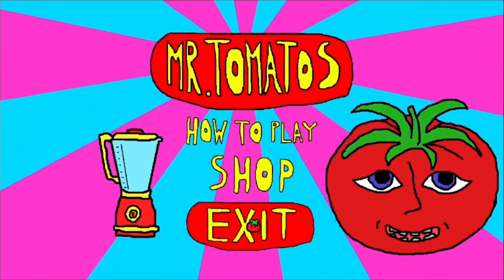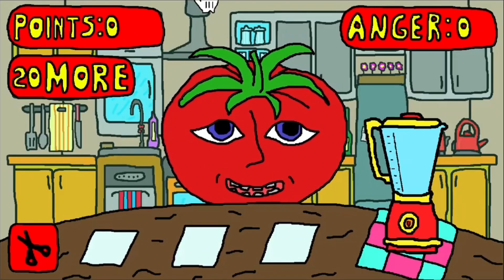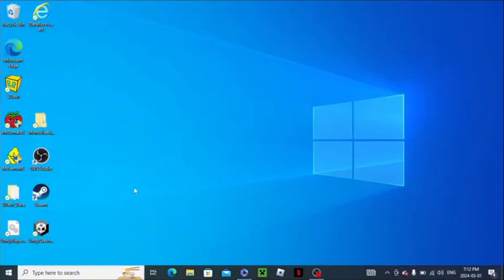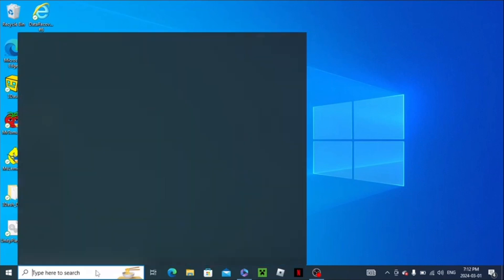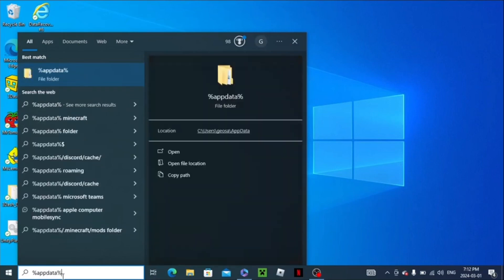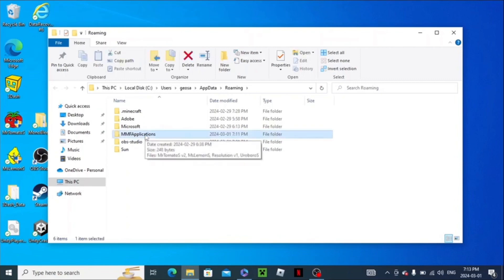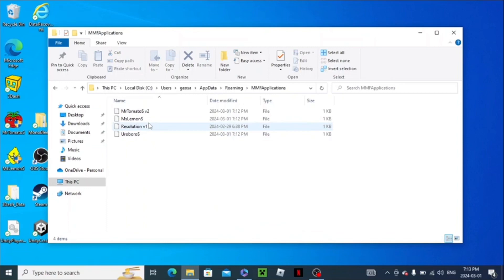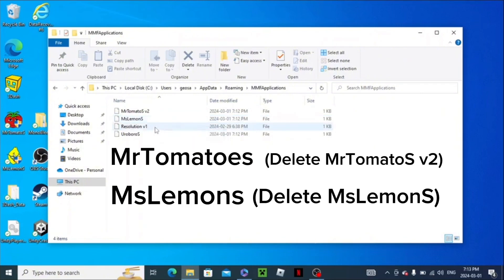Tutorial of how to reset your progress in Mr Tomatoes or Ms Lemons! [Windows only]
I found this from a YouTuber but idk what his name is so I guess full credits to him! I hope this tutorial was worth it.